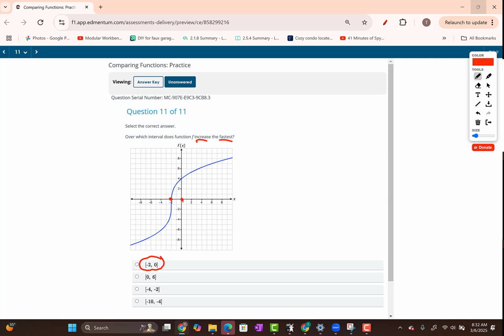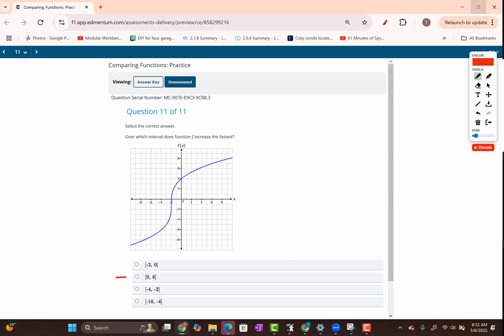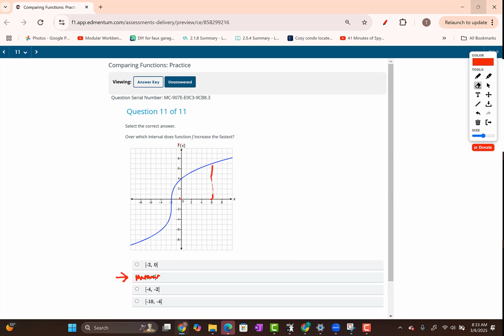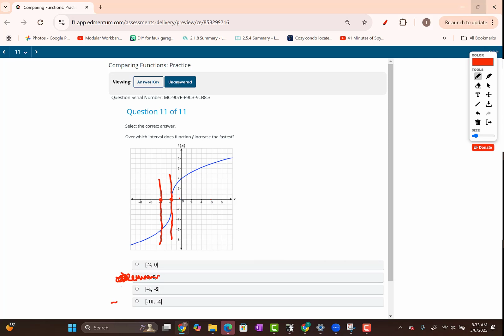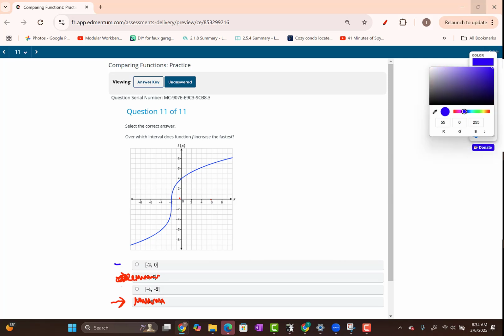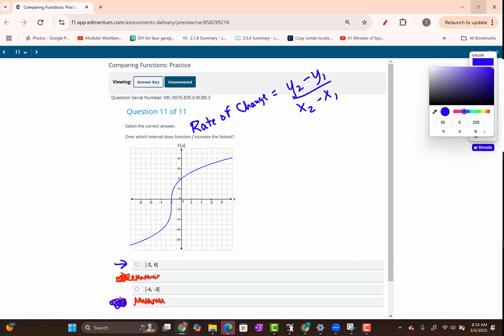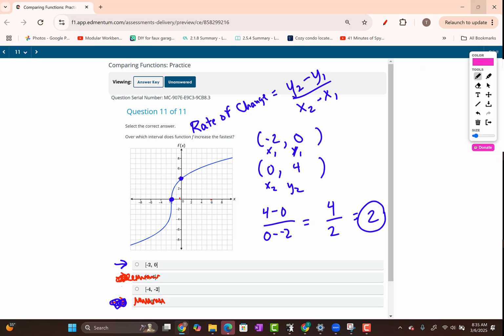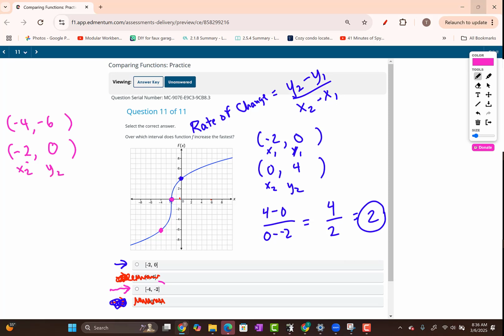Question 11 Serial Number MC 907E E9C3 9CB8 3